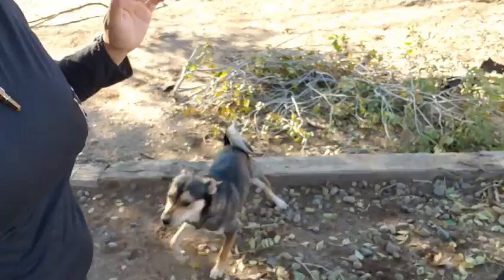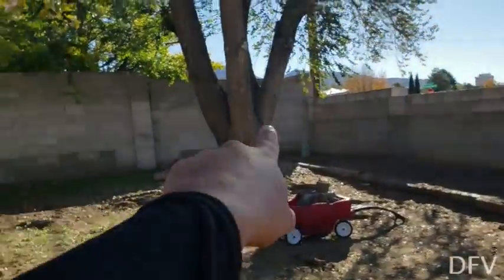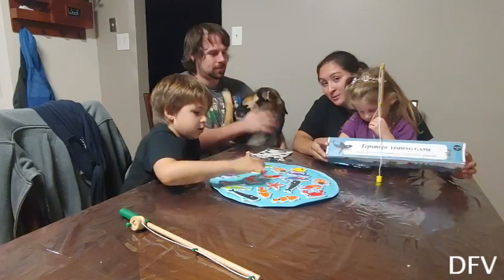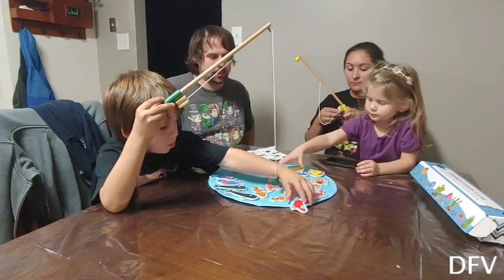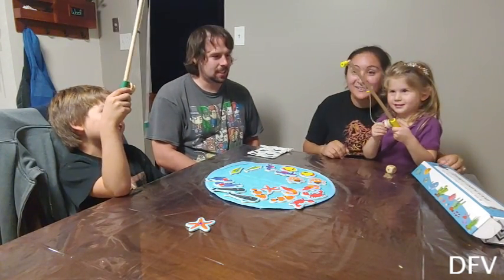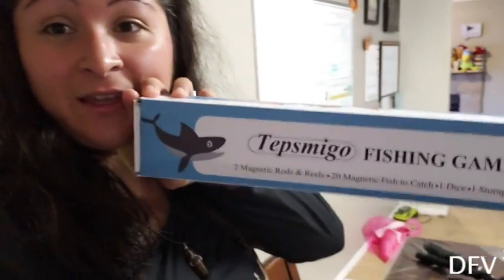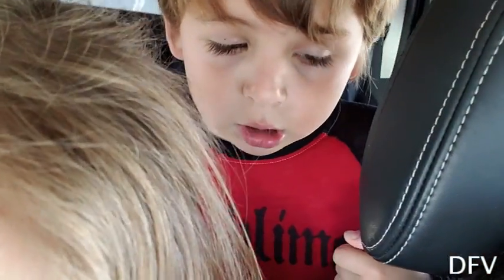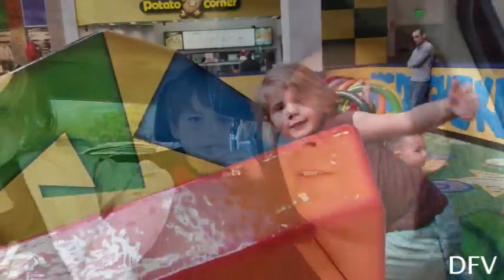We've Gone Fishing | Yard update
What up DFV crew!! We've missed you so much, here is a look at what we have been up to this past week. We also got to do a great product review for TEPSMIGO and really enjoyed playing with the magnetic fishing game.

TEPSMIGO Magnetic Game

Want more of Sim? Here is her personal channel:

RPG t-shirts:
Teespring.com/RandomProGamingLLC